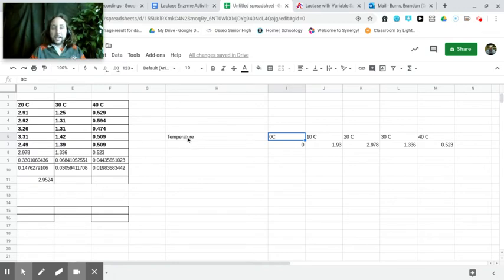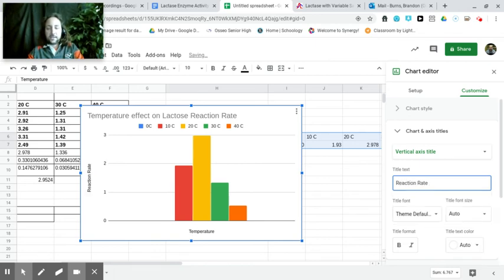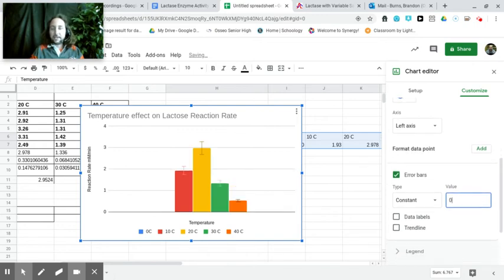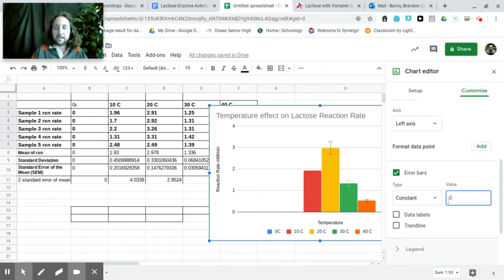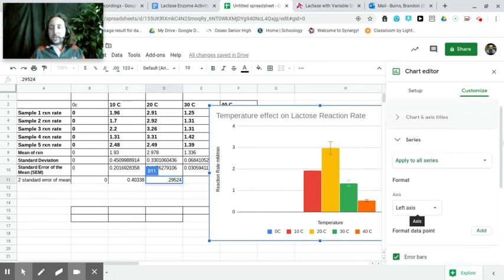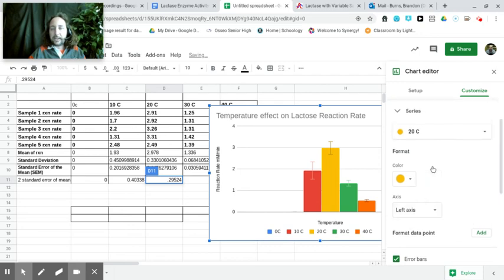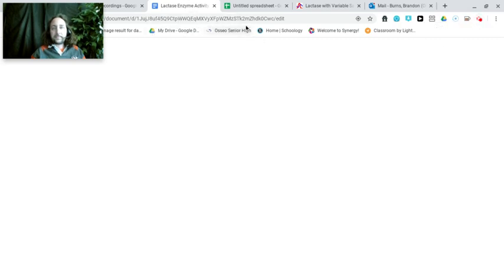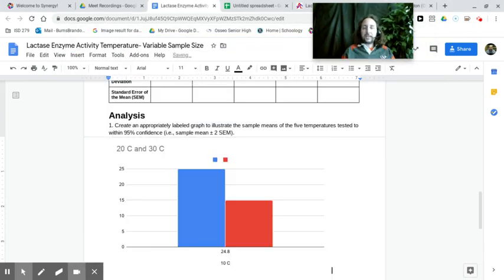Untitled: Apr 1, 2020 12:18 PM